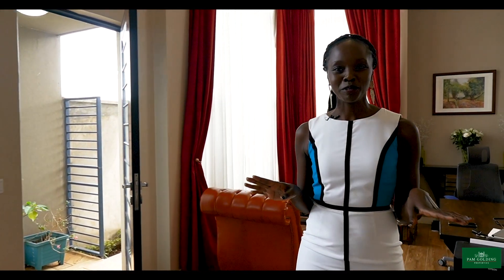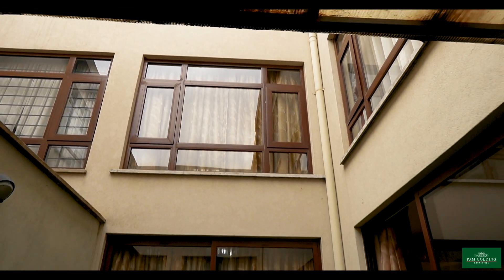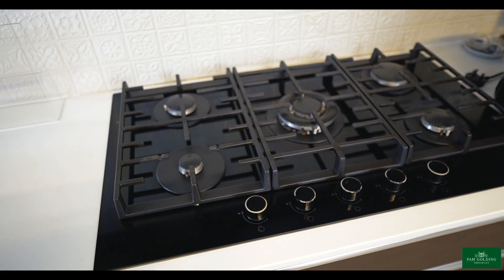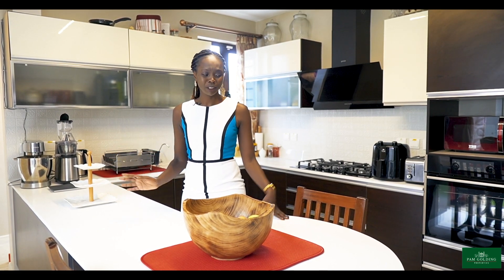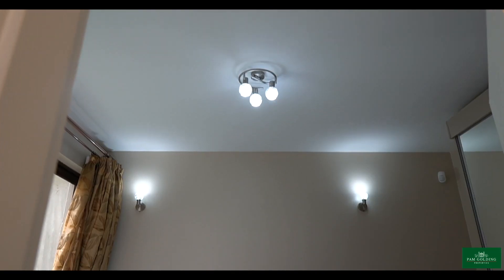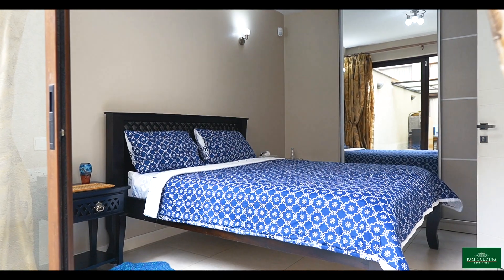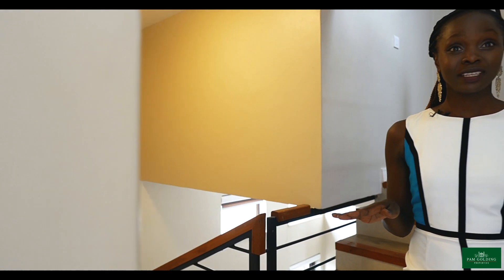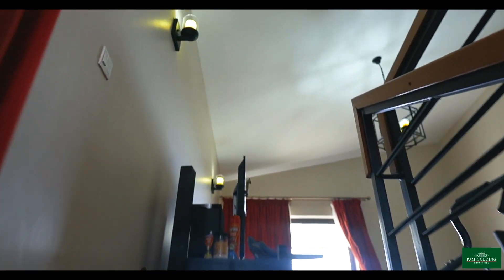4 Bedroom Townhouse for Sale, Langata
This modern, immaculately designed three-storey townhouse situated in a tranquil and secure area of Langata is hallmarked by adequate natural lighting, exquisite finishings and amply sized indoor and outdoor spaces.
It boasts of an elegantly designed living room with high decorative ceilings and prodigiously sized windows. It also has a dining area, an open plan kitchen, 4 bedrooms, a family room that can be used as an office or gym area and self-contained outdoor spaces on every floor.

Key Features include:
- Lounge with floor to ceiling windows for natural lighting and sufficient air supply.
- Open plan state of the art kitchen with door to shared yard. The kitchen has a pantry
and is fitted with a cooker and chimney hood.
- Bedroom 1 with in-built wardrobes and sliding door to shared yard.
- Bedroom 2 with in-built wardrobes and a terrace.
- Bedroom 3 with in-built wardrobes.
- Master Bedroom ensuite with his and hers sinks and a walk-in closet.
- Family room that can be used as an office or gym.
- Water filtration System and Inverter.
- Patio.
- Laundry Area.
- Self-contained Servants' Quarters.
- Solar System

To schedule a viewing, contact
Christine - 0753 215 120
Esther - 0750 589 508